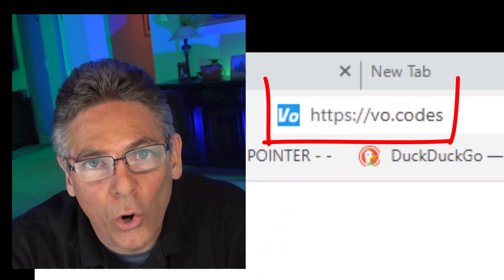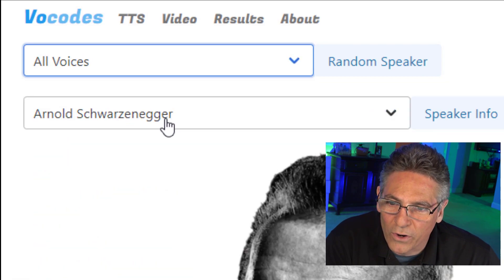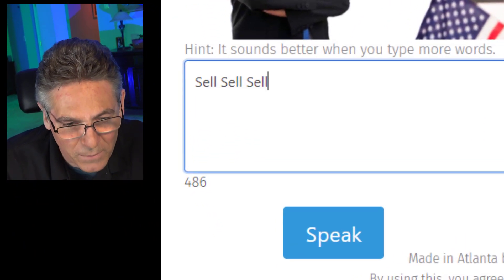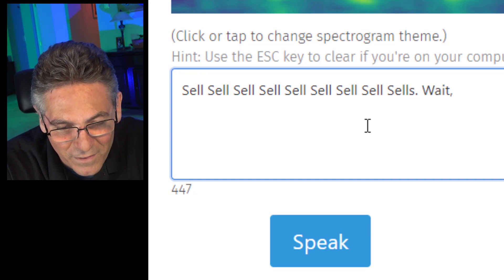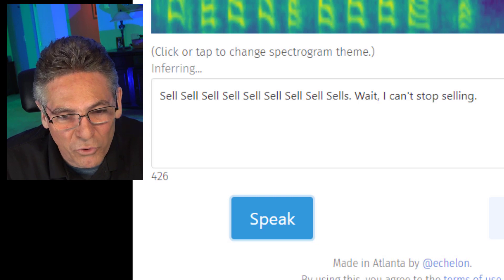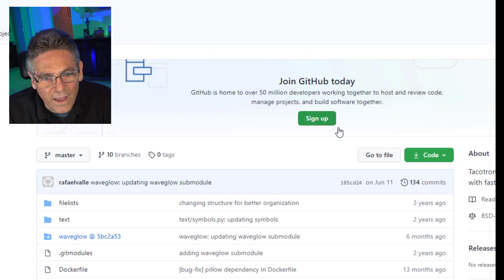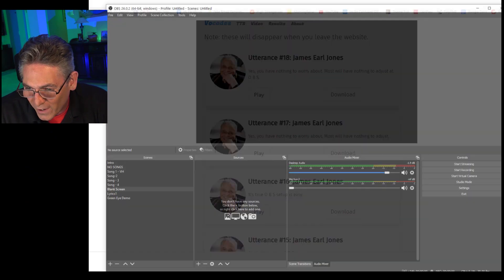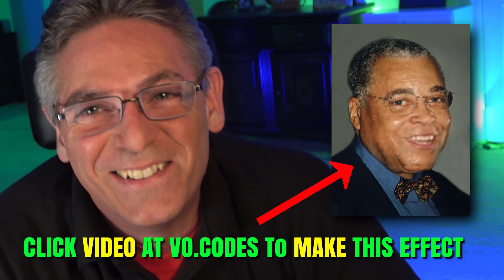OBS Studio Text To Speech - How To Sound Like Celebrities During Your Livestream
This tutorial will help you set up OBS Studio text to speech so you can sound just like Arnold Schwarzenegger and other stars.  The secret is the website, which is called vo.codes. All you have to do is type in a sentence in the provided field, and within just a few seconds, a sound wave plays, so a demonstration is provided.  The technology is incredible, and you can download it to your computer and make your own voices if you desire.

The website also allows you to make animations. All you do is submit a photo and the sound file, and the system analyzes the mouth of the person in the image and animates it to the speech file. This text conversion software will blow your mind. The site also allows you to select animated files as well.

With great power comes responsibility, so make sure to be positive and moral when making your sound files. BE SMART.

Links Mentioned In this Video

catobs